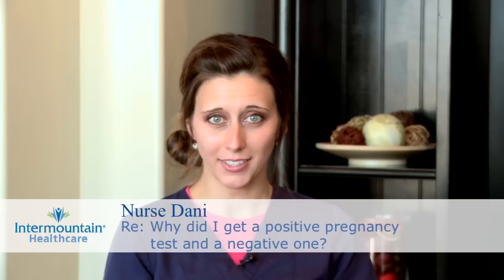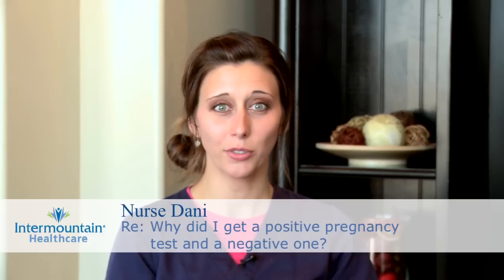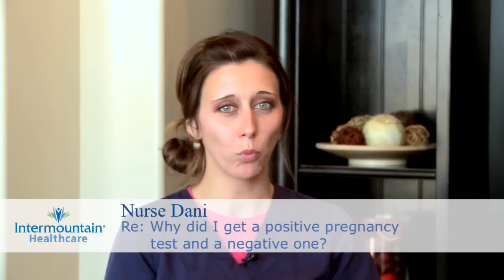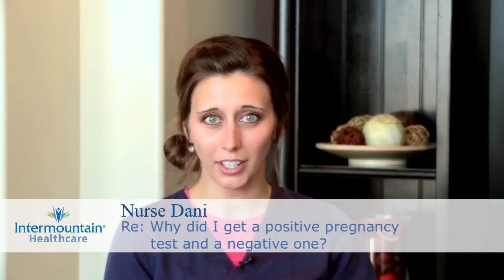Why did I get a positive pregnancy test and a negative one?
Whenever a woman suspects that she might be pregnant, it's best to take a home pregnancy test. And it sounds like you did - you took a couple of them, and one was positive and one was negative, and so of course that leaves you wondering "Am I pregnant or not?" And women can get different results because of a few different things. First of all, it's important to understand how a home pregnancy test works. It detects a hormone called human chorionic gonadotropin, or HCG, which is released by a woman's body early on in pregnancy, and these levels rise exponentially each day until they peak at around 8 to 11 weeks gestation. And early on in pregnancy, like the first 2 maybe even 3 weeks, there's not enough circulating HCG in a woman's system to be detected in the urine. So that's why most home pregnancy tests aren't usually accurate until about the time a woman would miss her period. The first sign of pregnancy is a missed period, so if that day ever comes when your period should have started and it didn't, then that's when you take a home pregnancy test. Any test taken prior to that point may be falsely negative, meaning you could actually be pregnant but still be getting negative results.

And if HCG levels aren't that hight yet, you could have fluctuating levels throughout the day and possibly get a positive test and a negative test at different times. So that might be the case with you. The concentration of urine does also affect it, so it's always best to take a home pregnancy test first thing in the morning when your urine is most concentrated, and that will give you the most accurate results. It's also important to read the pregnancy test within the amount of time specified by the manufacturer of the test. For example, most will say that they need to be read within 5 to 10 minutes, and if you see a positive result outside of that timeframe, then that can't be considered a reliable result. If you continue to get conflicting results, call your doctor and let them know about your situation. And after asking you more specific questions, they can decide if further testing is warranted. Good luck with everything, and if you are pregnant - congratulations!